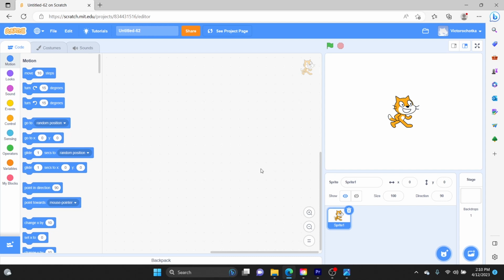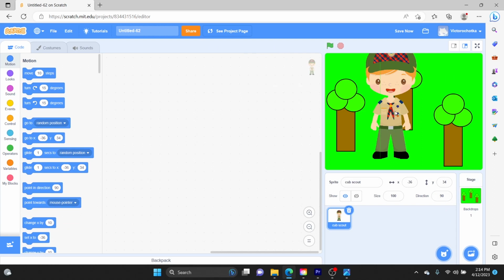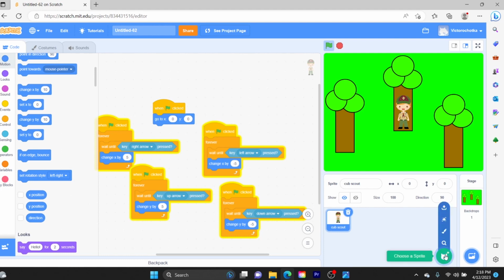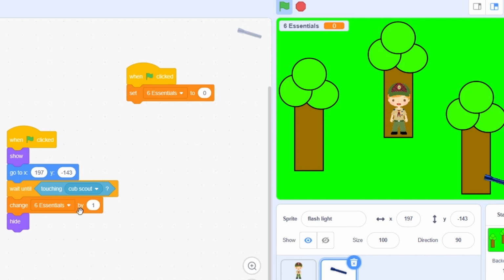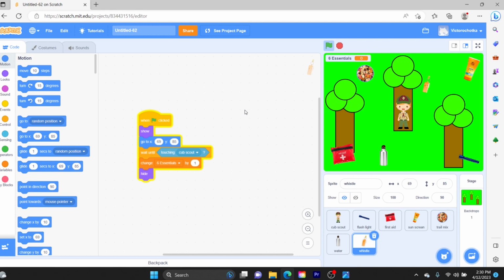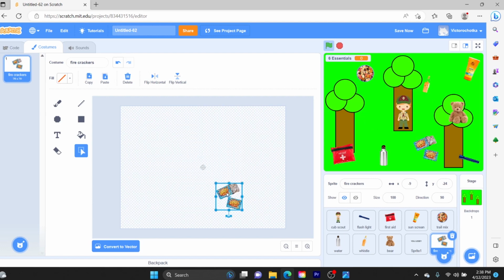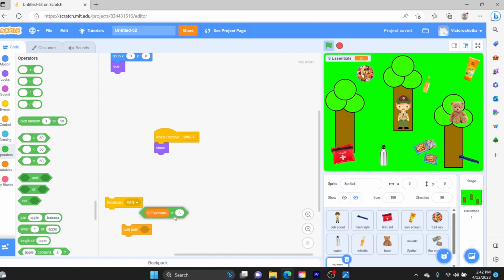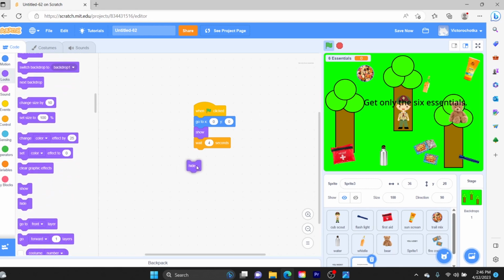How to Code a Cub Scouts Game- 6 Essentials in Scratch- Game Design Adventure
In this video 10-year-old Webelos Cub Scout teaches you how to code an easy game where you have to collect Cub Scouts six essentials that you would take for a hike in the woods, but don't touch other items, or you will lose. If you are a Cub Scout leader, you will find this video useful for many adventures like the Game Design for Webelos and AOLs.